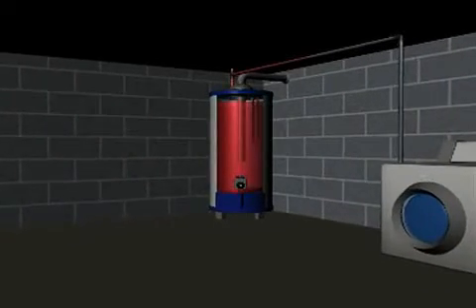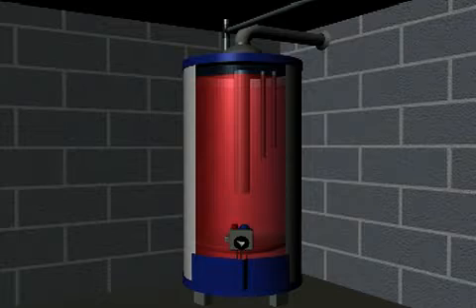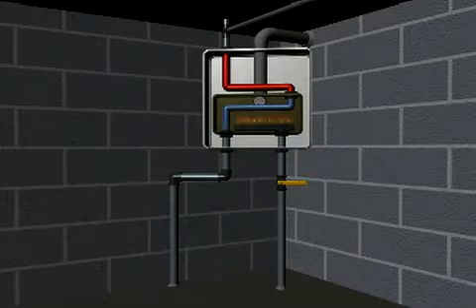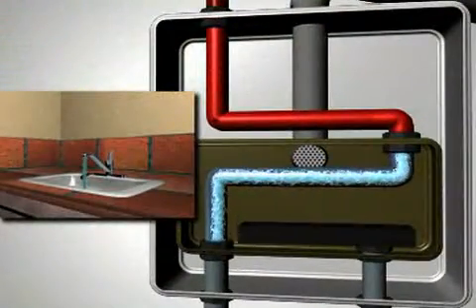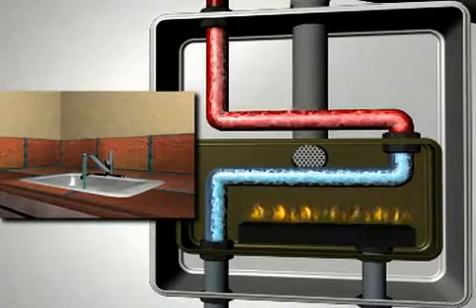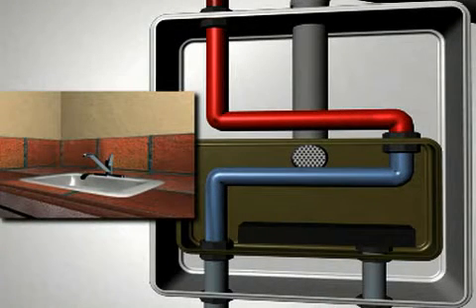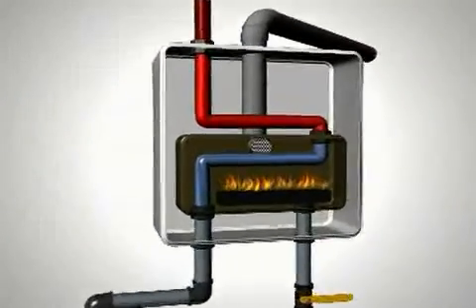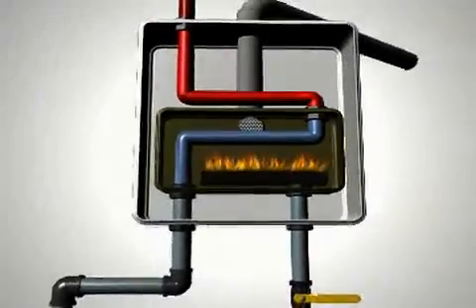Tankless Water Heater Animation